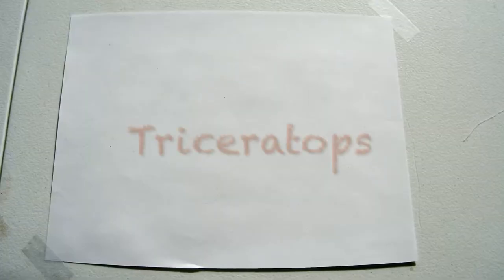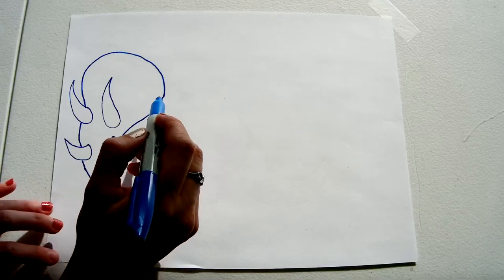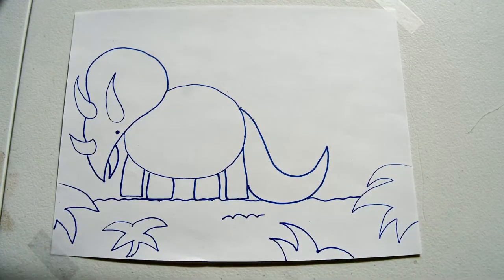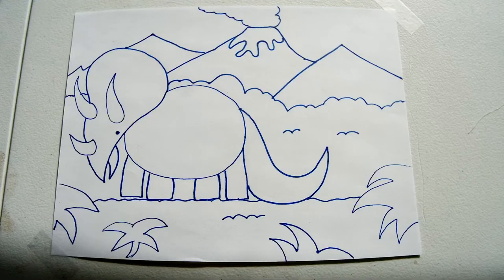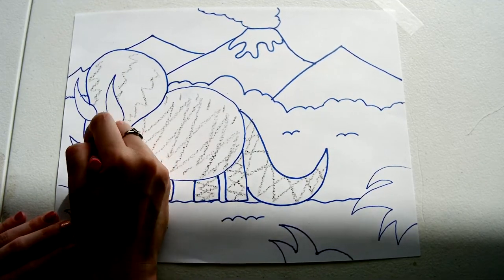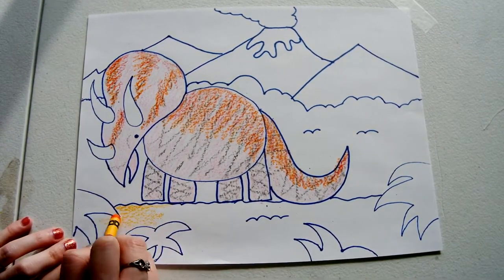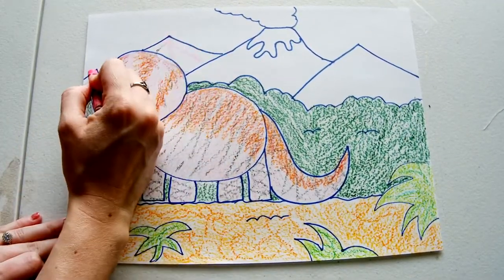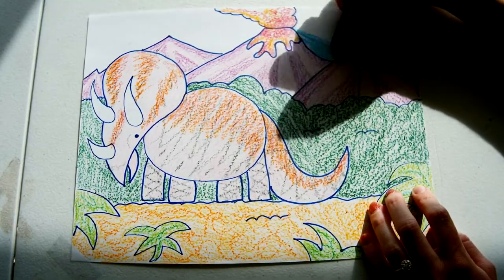Triceratops | Draw With Me Series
Hello again!

I didn’t know if I would do any more of these just because they are a lot of work to make! But my little guy asked me everyday when I’m making another one and we’ll, it’s hard to let him down so I finally finished another how to draw a dinosaur video.

This is from a book I checked out from my local library called It’s Fun To Draw Dinosaurs and Other Prehistoric Creatures by Mark Bergin. I am not an artist! I do not claim these ideas as my own. This is a great book and it has sooo many fun creatures to draw in it so go find it and have more fun moments with your little one.